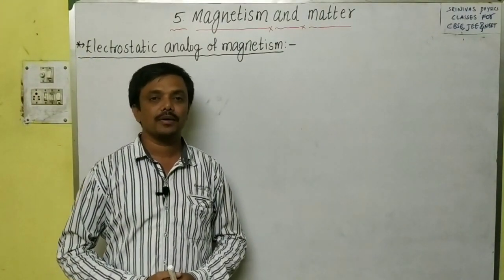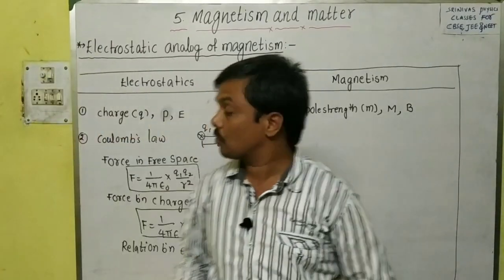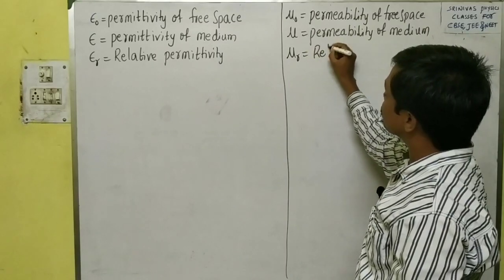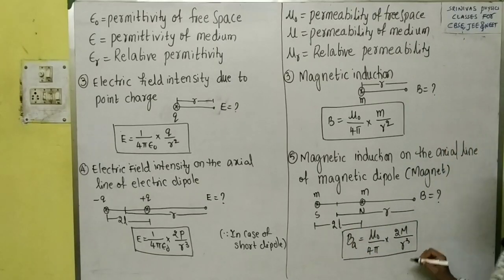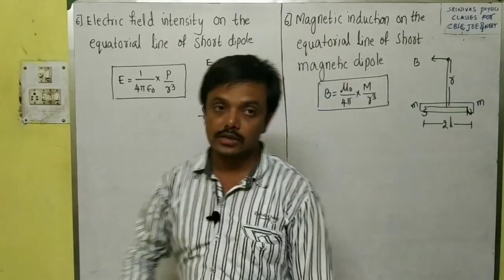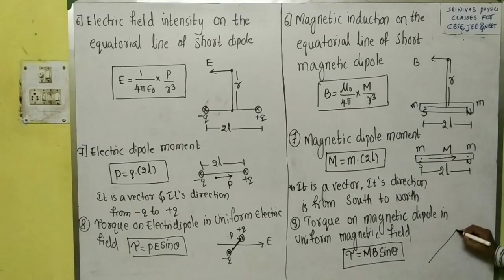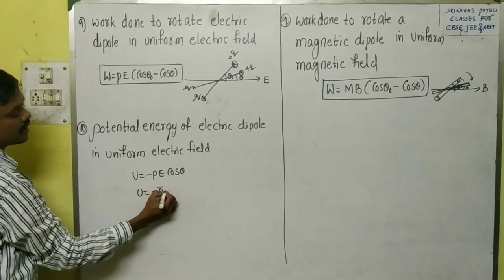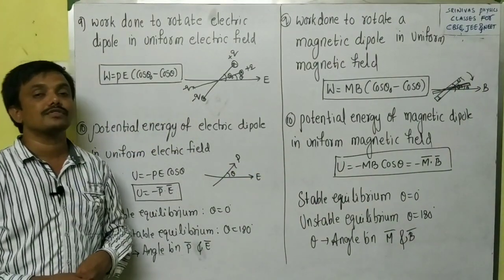Magnetism and matter class 12 // Electrostatic analog of magnetism part 5.1 by srinivas